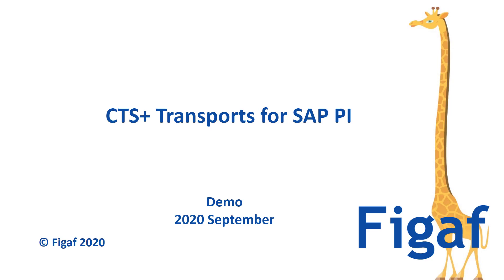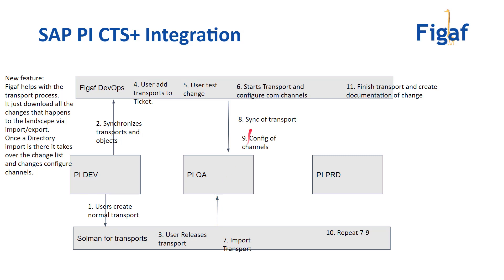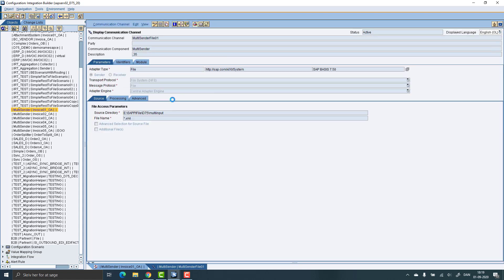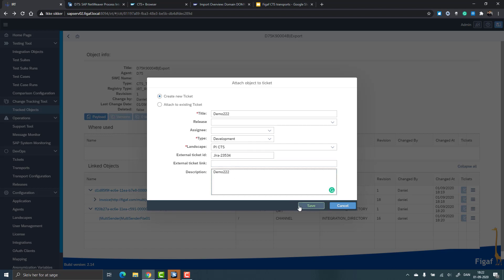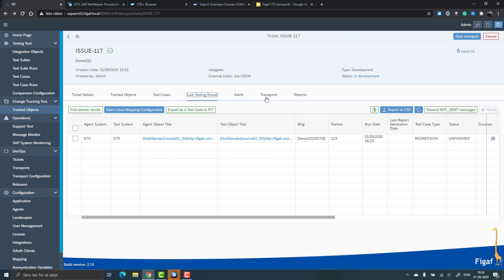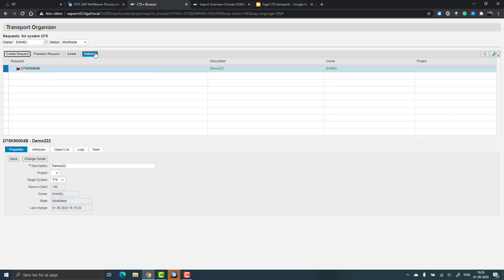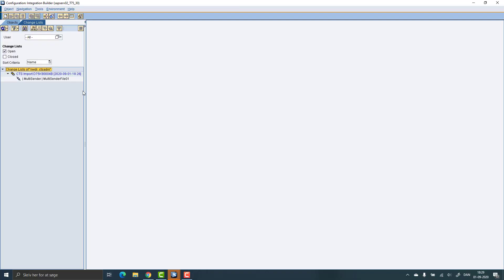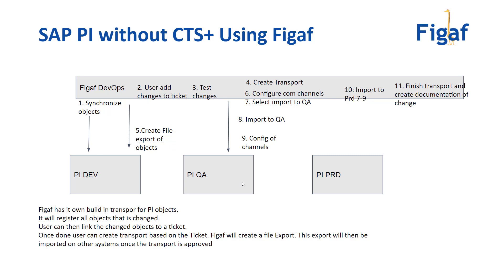Figaf CTS+ for SAP PI/PO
In this video you can see how the Figaf DevOps Tool can handle your SAP PI/PO.
Using the Figaf DevOps Tool you can simplify the way you are handling the change management of the tool.